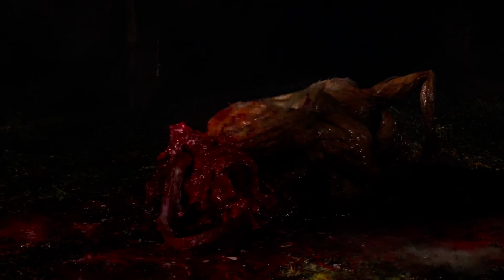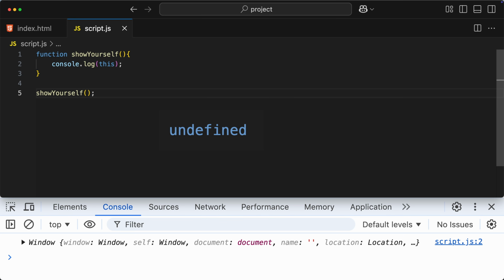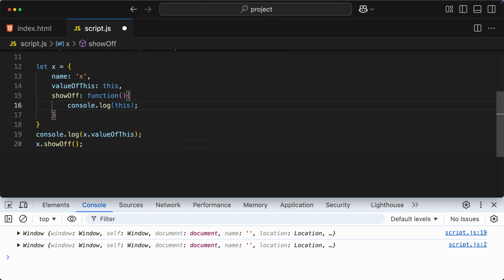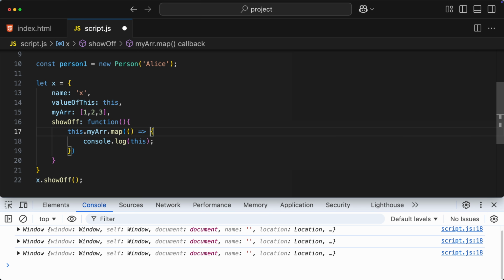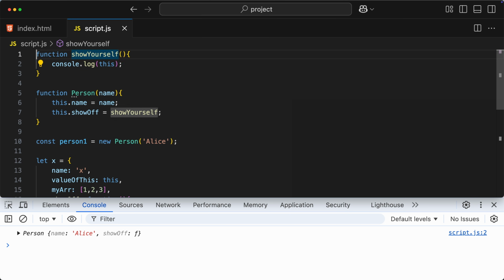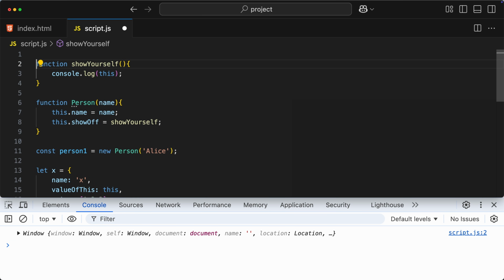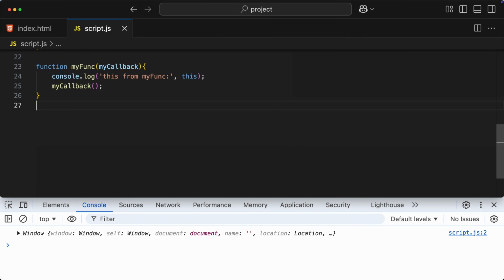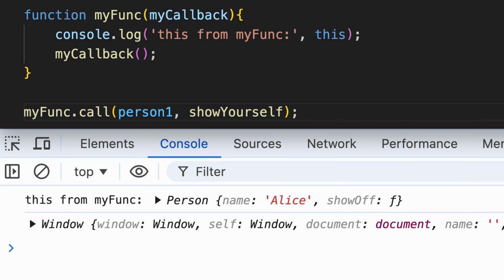JavaScript "this" Explained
JavaScript "this" - always changing, always unpredictable. Let's unravel the chaos of JavaScript’s most confusing keyword.